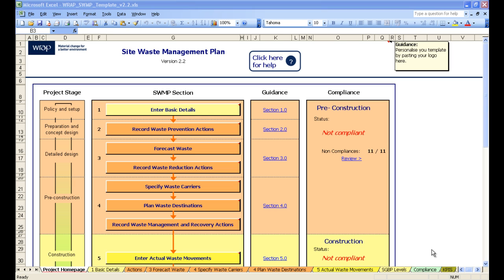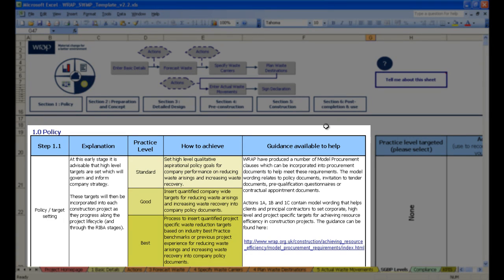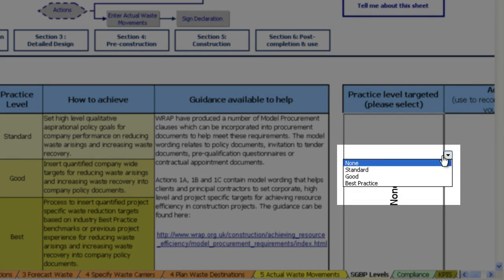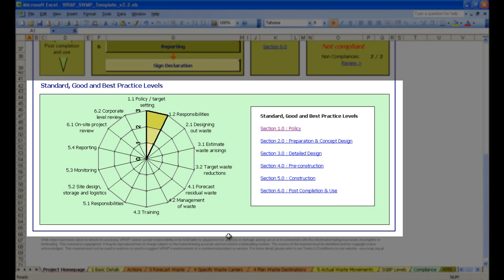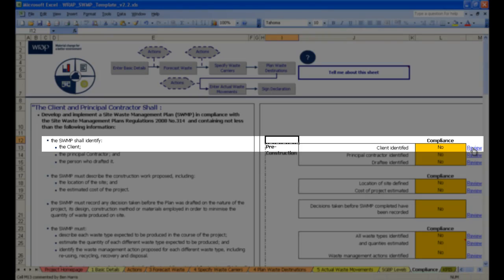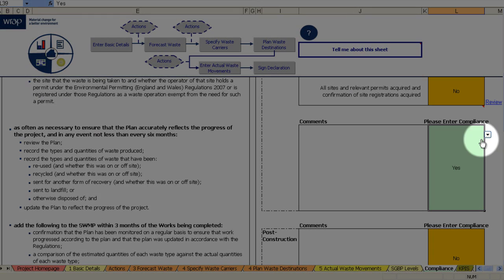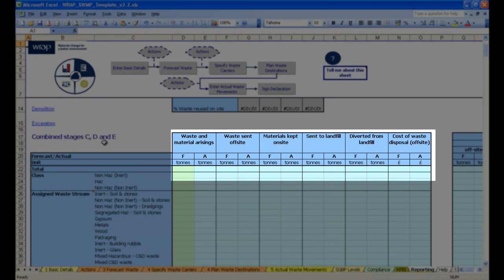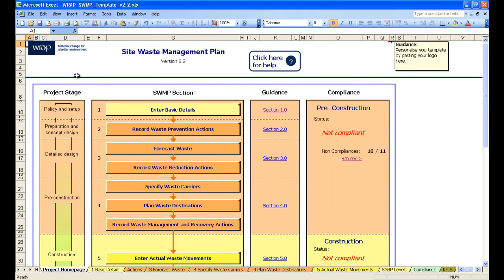WRAP SWMP Template: Module 3.mp4